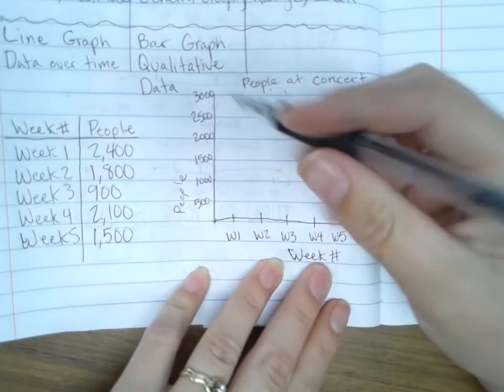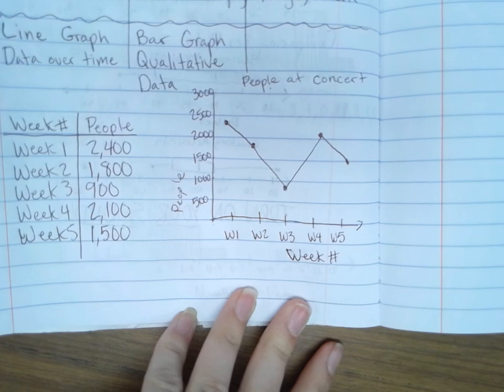Analyzing Data and Graphs Pg 112